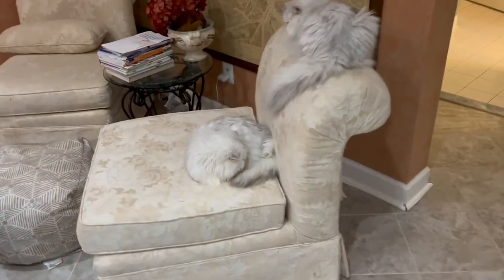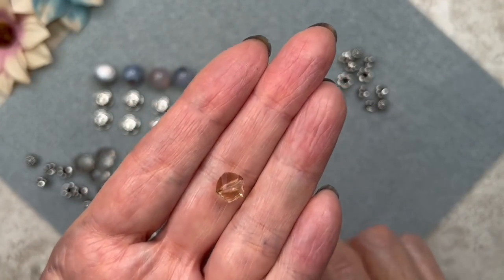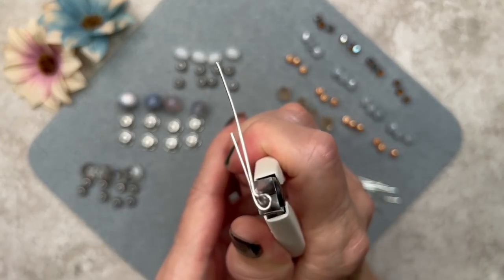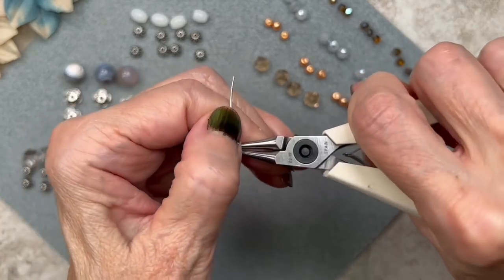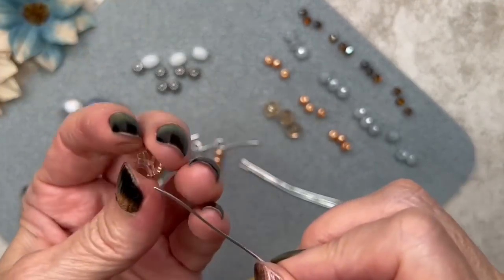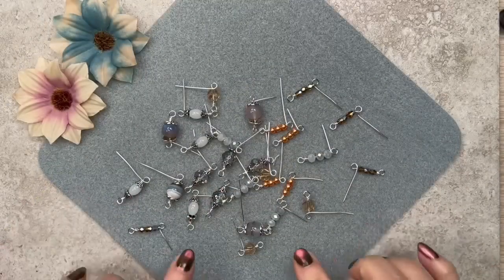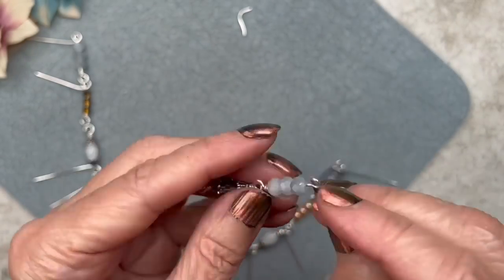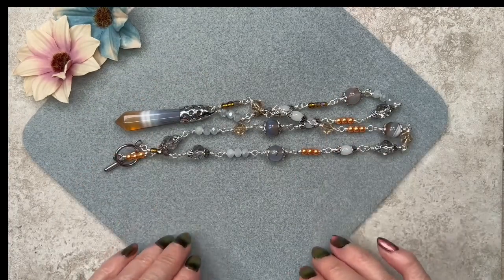Agate Point Pendant Necklace Tutorial - GGC's Treasure Box - Nature's Bounty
Hey everyone.  I have another lovely design for you using beads from the GGC Treasure Box, Nature's Bounty.  If you missed out on getting the box, you can still make this necklace.  Please check the list of materials down below so you can find similar items.  Enjoy!

To learn more about The Treasure Box or to purchase future releases, please visit the following This is not a subscription box, it is a limited edition curated box offered bi-monthly. The theme changes with each new edition. The box sells for $25 plus shipping. The box is currently sold out but new ones will be offered with different themes with each new release.

Please visit Gina's YouTube channels.  She features unboxings and tutorials for this box, amongst many other videos, at the following
Here is her other channel where she offers more tutorials, unboxings, and many other videos.:

Cheers!

Luisa
Misty Moon Designs

Time Stamps:
Introduction -  01:21
Bead Selection - 03:55
Grouping bead patterns - 07:00
Building beaded components - 08:39
Randomly arranging beaded components - 24:11
Connecting beaded components - 26:23
Attaching pendant and clasp - 29:33
Conclusion - 31:42

Materials:
Necklace - The necklace in the video is 25.25" long (including clasp) but you can make it longer by adding more beaded components.
1 –Long natural banded Agate pointed pendant – 62 mm - blue/tan colors
4 – Round natural banded Agate beads – 10 mm
4 – Large rondelle crystal beads – 10 x 8 mm - Half silver smoke color
4 – Twisted faceted crystals - 8 x 7 mm - Rosey Brown color
4 – Imitation Jade oval beads - 9 x 6 mm - Smoke white color
12 – Imitation Jade rondelle beads – 5 x 4 mm - electroplated half blue color
12 – Glass pearl beads - 4 mm - Peach color
12 – Cuboid crystal beads - 4 x 4 x 4 mm - Half silver dark topaz color
8 - Bead caps - 9 mm - antique silver color
8 - Bead caps - 6 mm - antique silver color
Jump rings – 5 mm
Craft wire - 20 gauge - silver color
1 lobster claw clasp

Tools I used:
Lindstrom Round Nose Pliers

Also, the subscription bead box I feature in the video was sent to me for review and for use as part of a cooperation agreement with GGC Treasures.